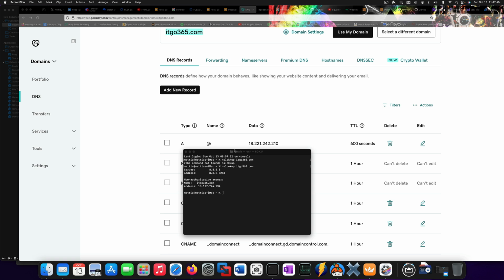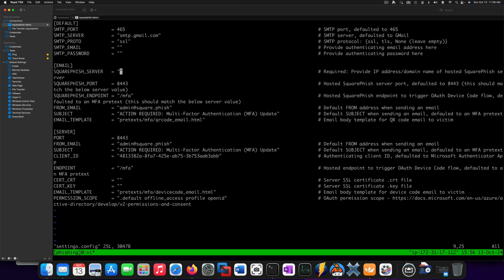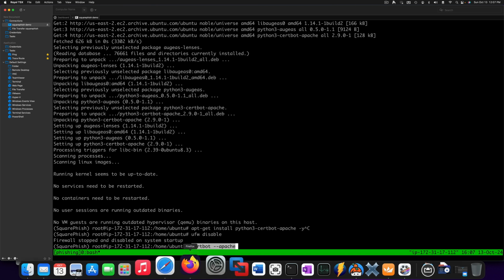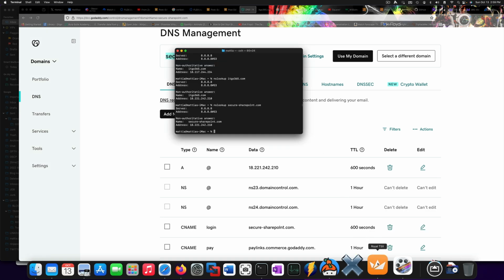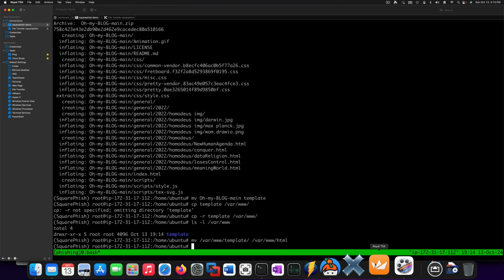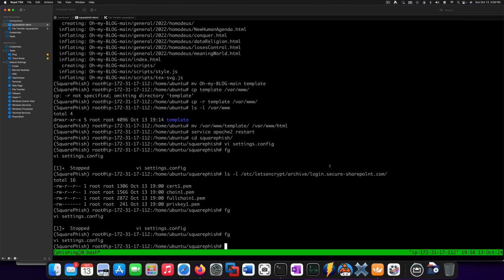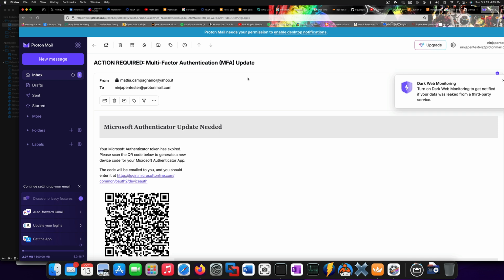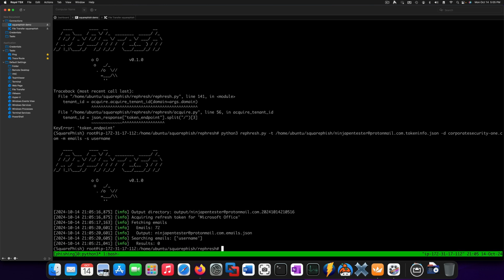Tips for a Pentester Career - Ep. 99 - Lessons Learned in Evasive Spear Phishing - SquarePhish Demo